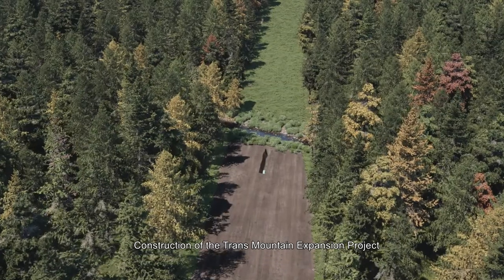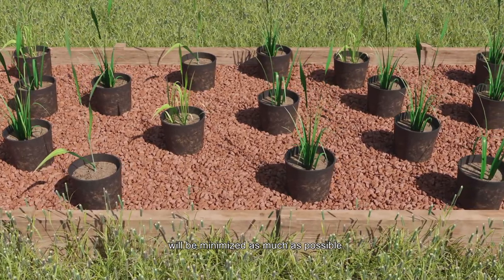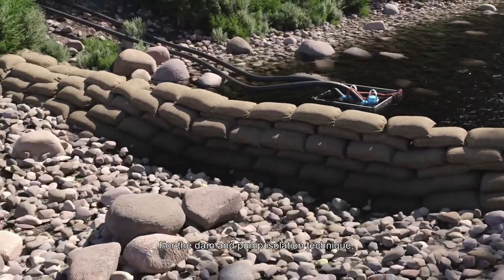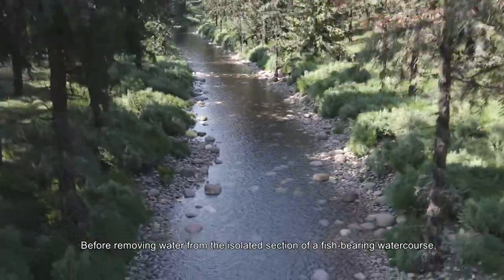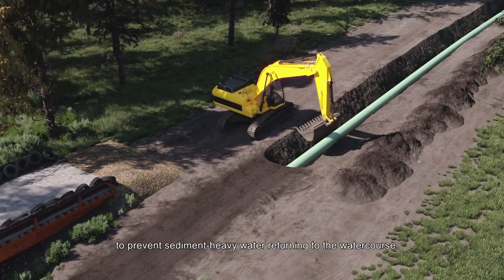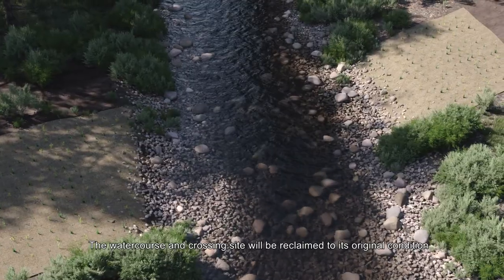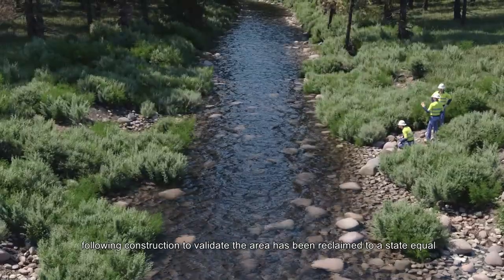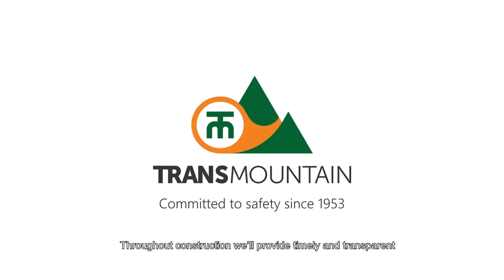Water Crossing Construction (Isolated Trench)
Water crossing construction methods are used to cross underneath streams, creeks and rivers along the route where the pipeline is built. Each water crossing on the Project is studied in detail and a site-specific watercourse crossing plan is developed based on the specific features, plants and wildlife at each location.

Les méthodes de construction de franchissement de cours d'eau sont utilisées pour traverser les ruisseaux, les criques et les rivières le long du tracé où le pipeline est construit. Chaque traversée de cours d'eau du projet est étudiée en détail et un plan spécifique au site est élaboré en fonction des caractéristiques, de la flore et de la faune propres à chaque endroit.